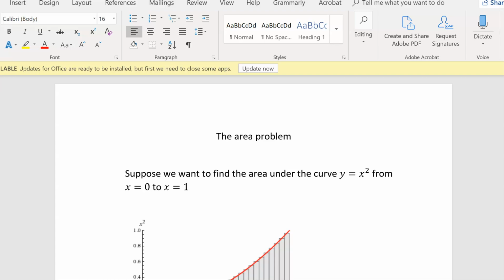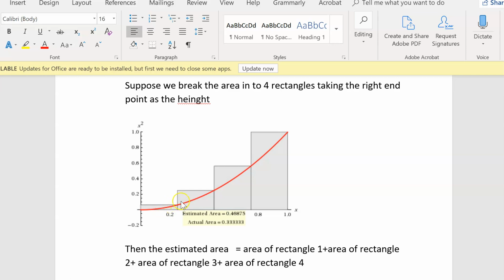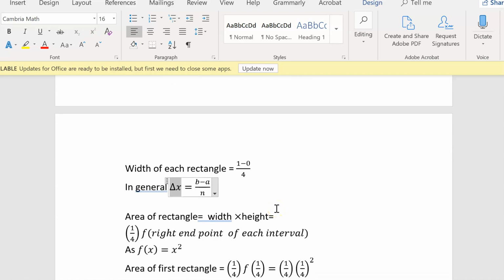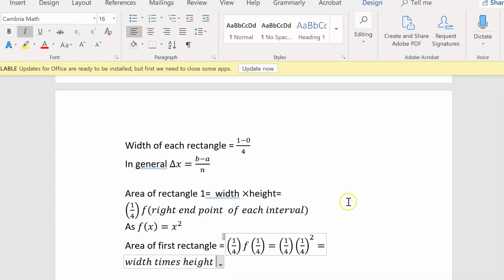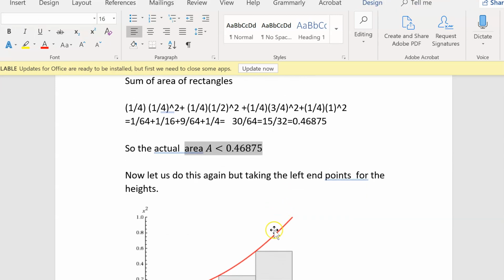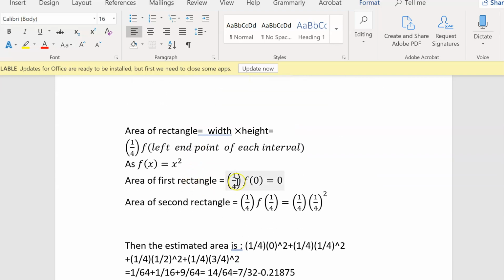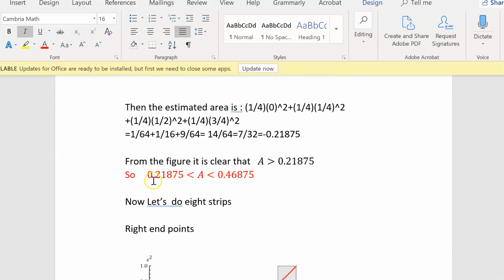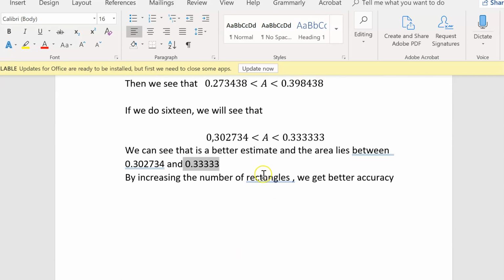4 1 area problem